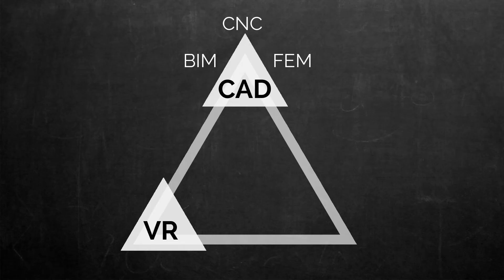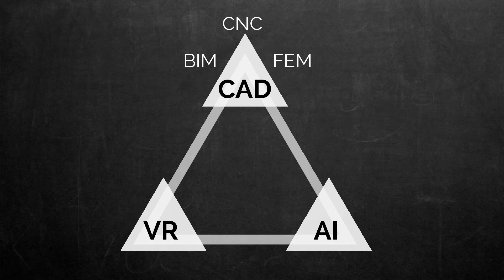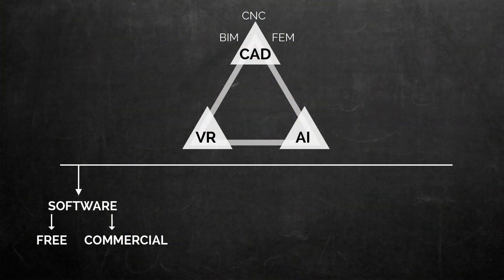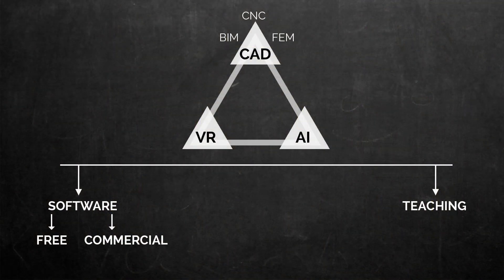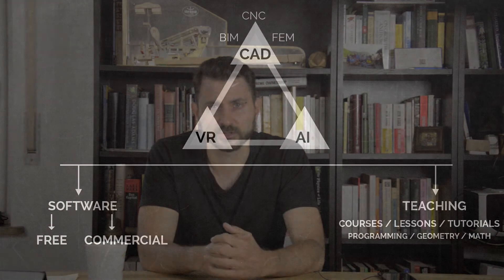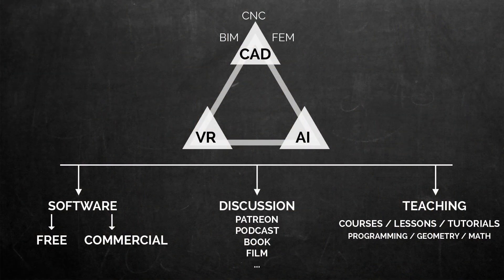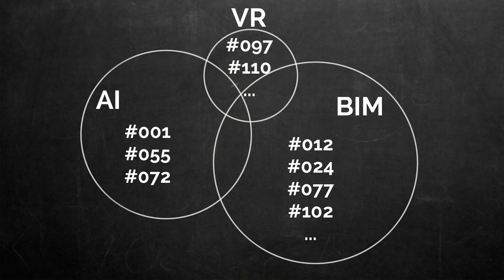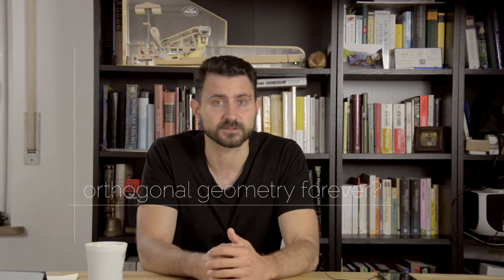ProArchitect #000 - The Future of (Digital) Architecture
This is my plan for shaping the future of Architecture by tackling the challenges which I divided into three categories - CAD | VR | AI. I invite you to come on this journey with me, discuss, innovate and eventually shape the future of the building industry.

Stay free!

Milos Dimcic
Dr.-Ing.